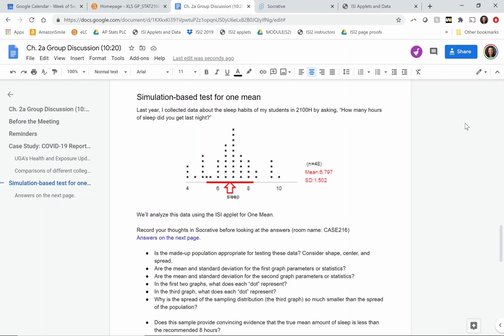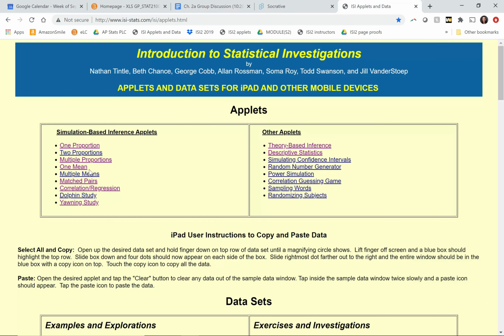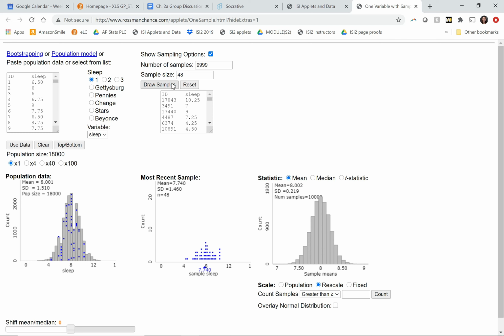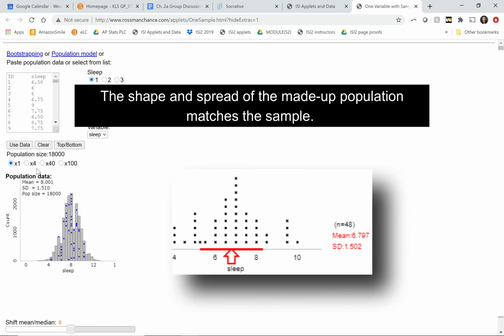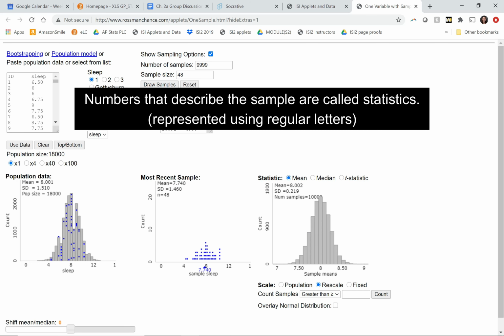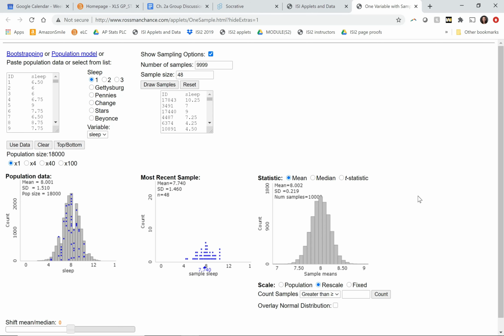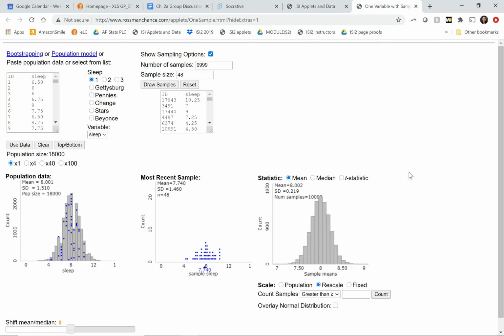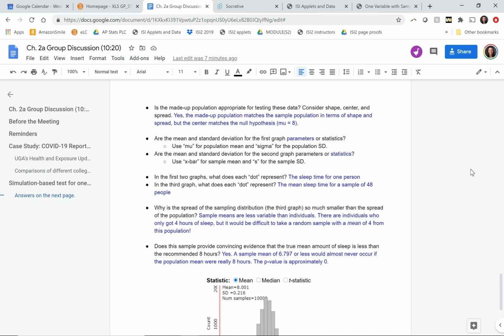STAT 2100H: Analyzing sleep times